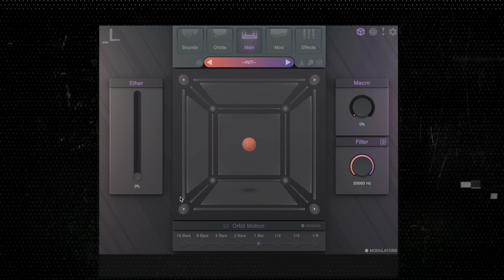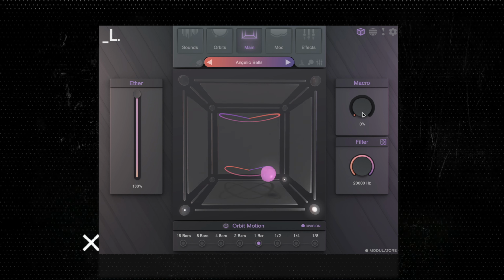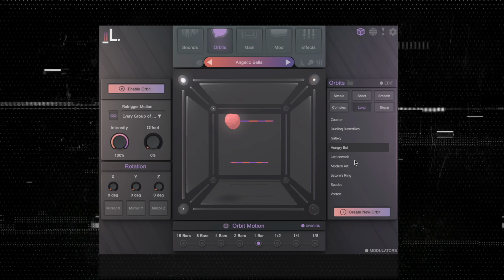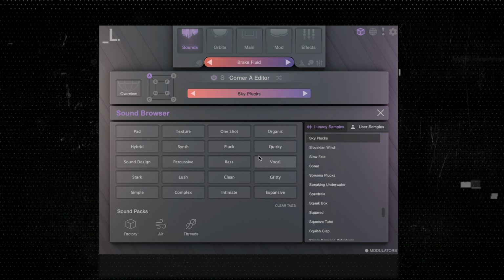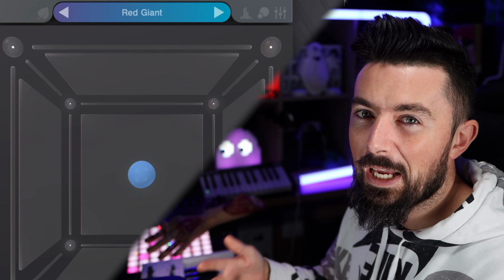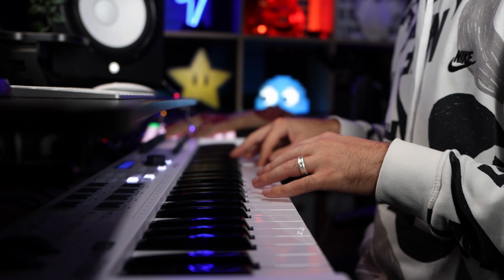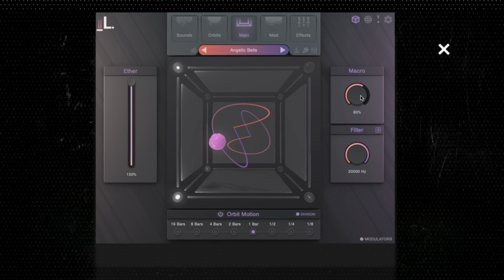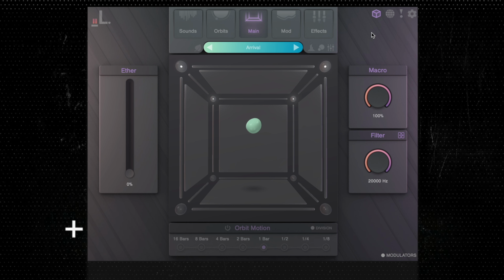AMAZING VST PLUGIN "CUBE" BY LUNACY AUDIO!! (MUST HAVE)